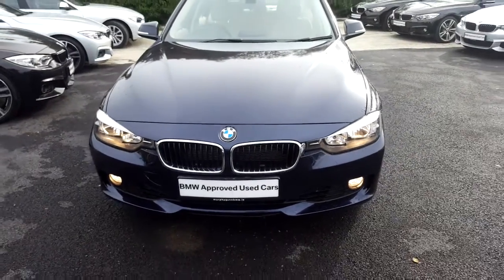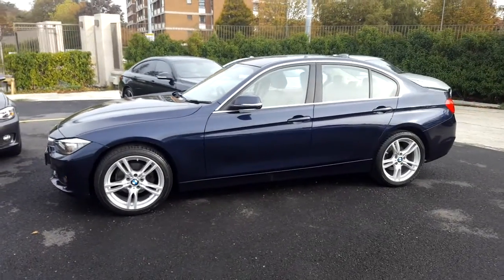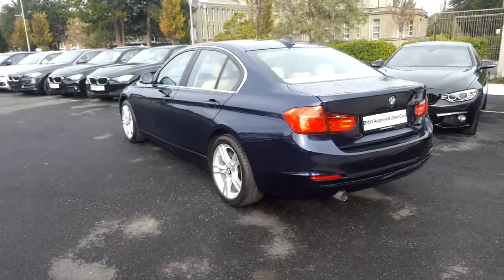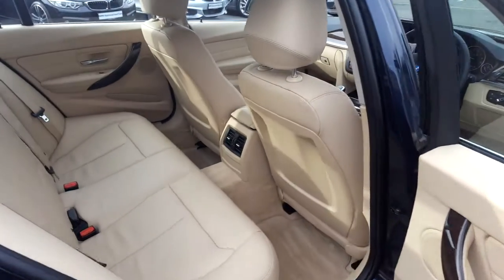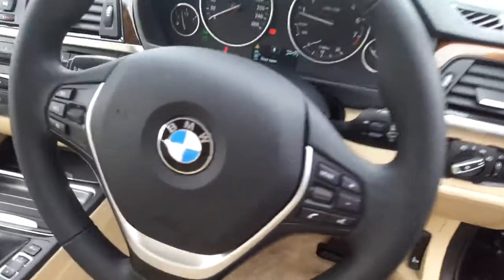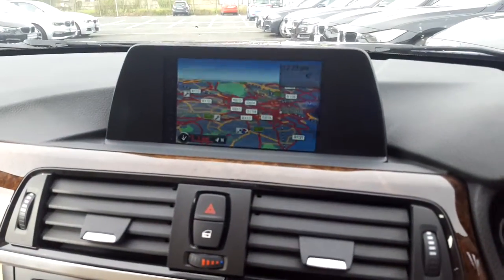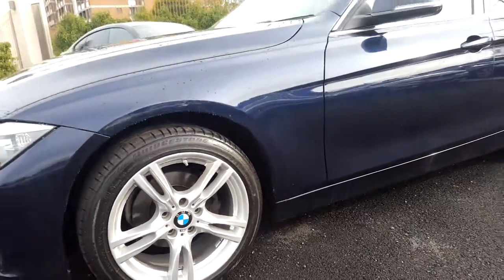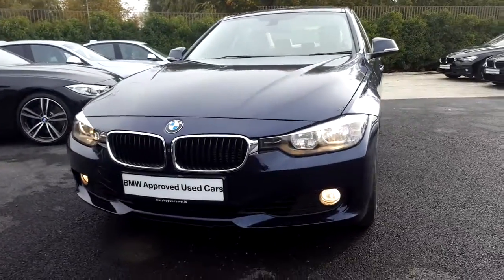141D23557 - 141D23557 BMW 320i SE Saloon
Here is a video of our 141D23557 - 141D23557 BMW 320i SE Saloon. Please contact Corban Byrne to arrange a test drive today. Murphy  Gunn BMW 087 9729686